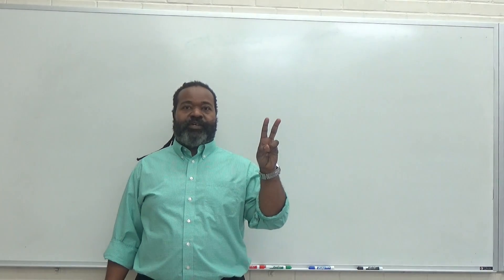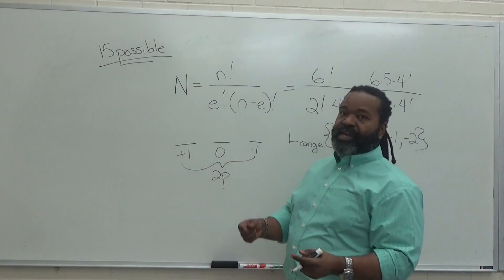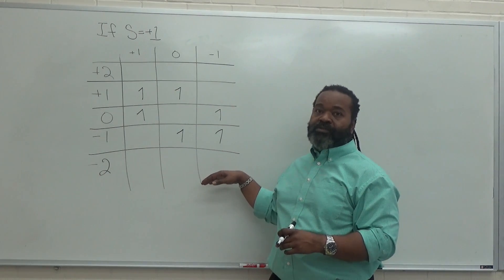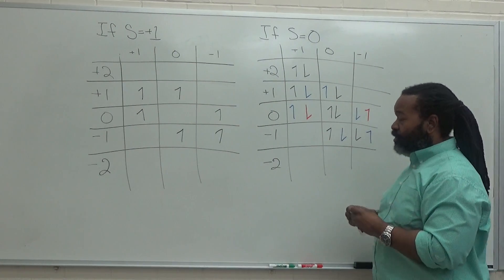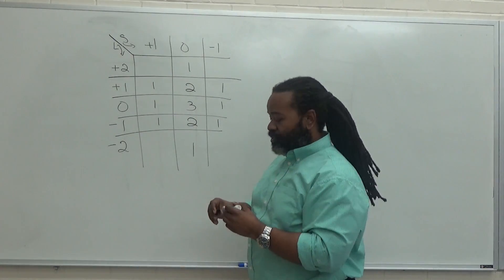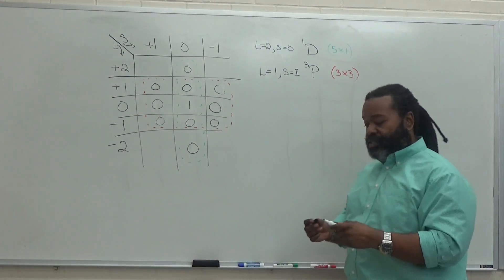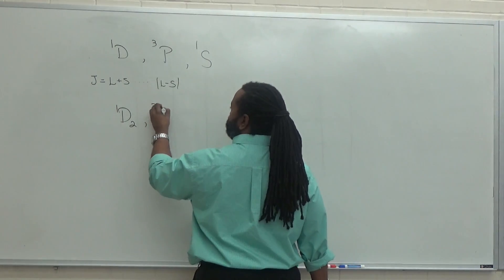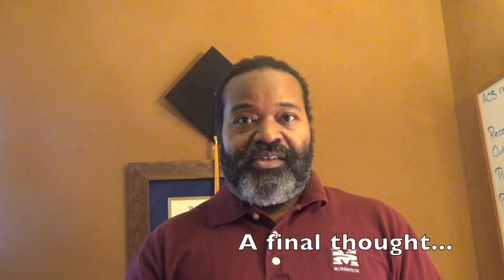Full Microstates Method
This video shows how to use the microstates method to determine all the possible term symbols for an atom. It's long, but that's what you have to do to get this level of detail!